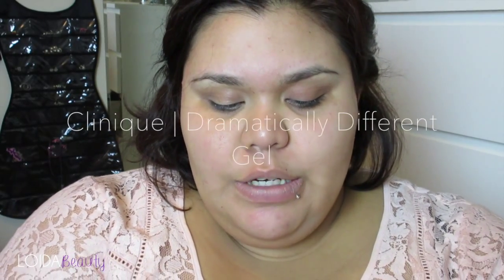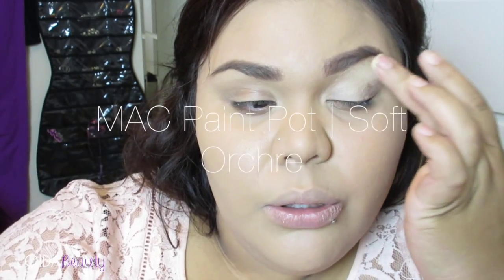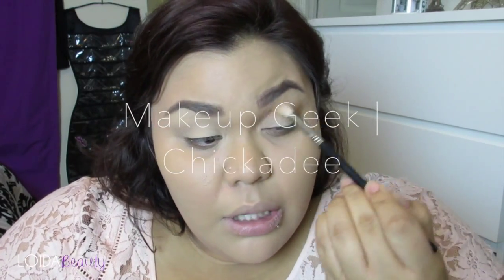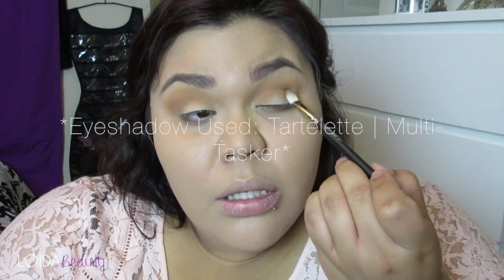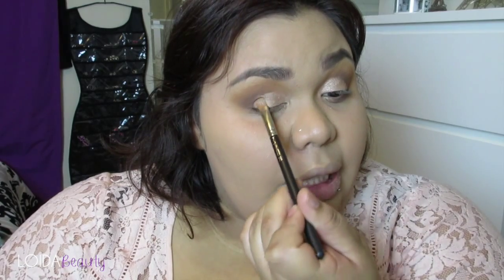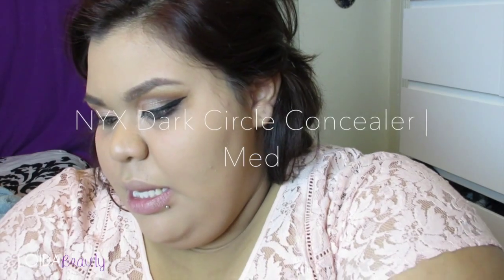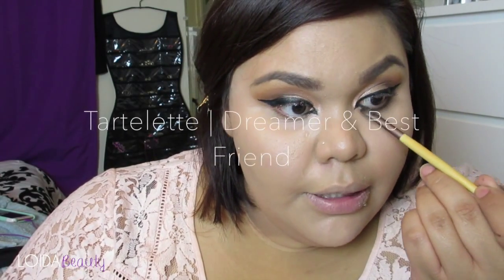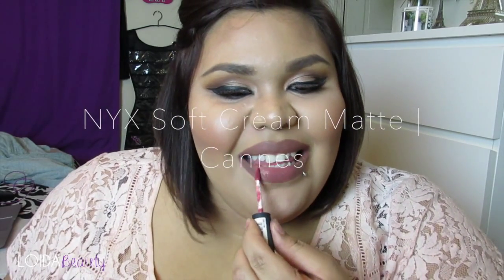Fall Kylie Jenner Look | LOIDABeauty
Here's all you need.

For this tutorial I mixed three different looks into one, Kylie Jenner, Catliner, and fall! I'm thinking this is may be my last fall look, not sure but its a possibility. I got inspired by Kylie because I love her lip look, Girl pulls it off so well! I wanted to give alternatives to the actual lip products that she uses.
They can be pricy, and they are currently not in stock! D:

And I need to mention my video quality just got bumped up to the next level! I know there are better cameras out there, but this one was the one that I could afford at the time. But I still love it!

Products Mentioned:
Clinique | Dramatically Different Moisturizing Gel
Makeup Forever Skin Equalizer | Mattifying Primer
Maybeline Matte +Poreless Foundation | 310
MAC Mineralized Skinfinish Foundation | Medium Tan
Anastasia Brow Wiz Pencil | Soft Brown
NYX Brow Mascara | Chocolate
MAC Paint Pot | Soft Ochre
Tartelette Palette | Force of Nature & Wanderer
MakeupGeek Single Shadows | Chickadee
Tartelette Palette | Multi-tasker
MakeupGeek Single Shadows | Cocoa Bear
Tartelette Palette | Free Spirit
Lorac Pro Palette 1 | Lt. Bronze
Urban Decay Naked 2 Palette | Copper
NYX Matte Liquid Eyeliner | Black
NYX Dark Circle Concealer | Med
L.A. Girl Pro Concealer | Natural
Maybeline Fit Me Concealer | Sand
Kat Von D Shade+Light Palette | Lyric & Lucid
Tartelette Palette | Dreamer & Best Friend
Kat Von D Shade+Light Palette | Shadowplay & Subconscious
Milani Baked Blush | Luminoso
CoverGirl Lash Blast Mascara | Blackest Black
Red Cherry Lashes | 415
NYX Lipliner | Nude Truffle
NYX Soft Matte Cream Lipstick | Cannes

You don't have to use these brushes, any brushes that are similar would work. These are just the ones that I gravitate more towards.

Until Next Time! (: